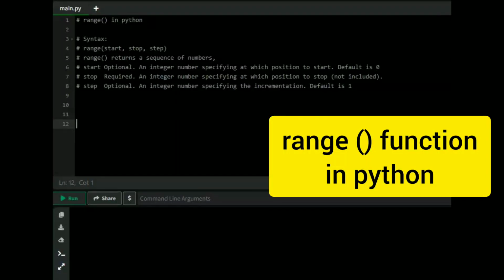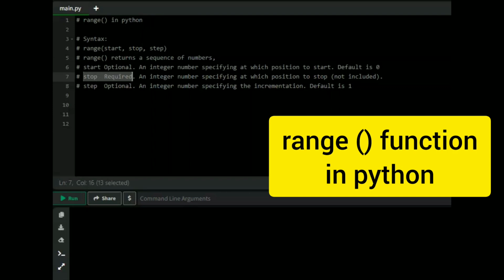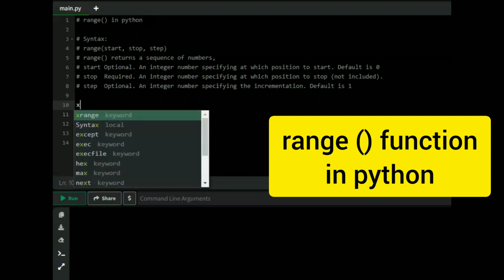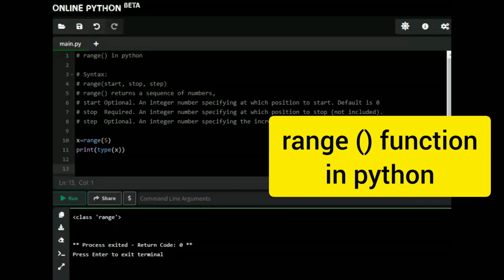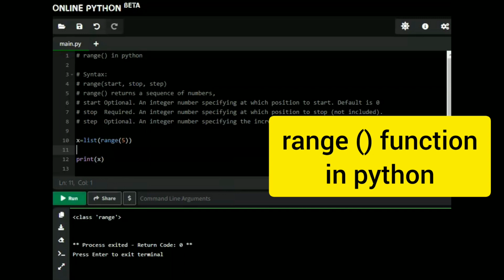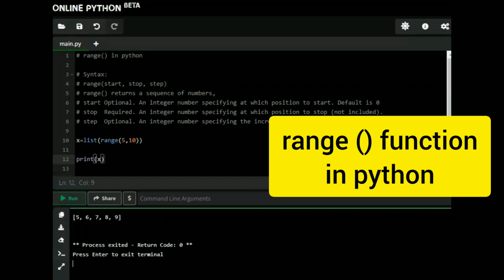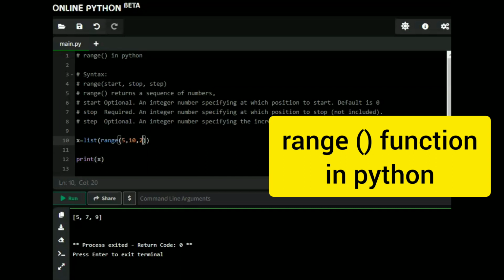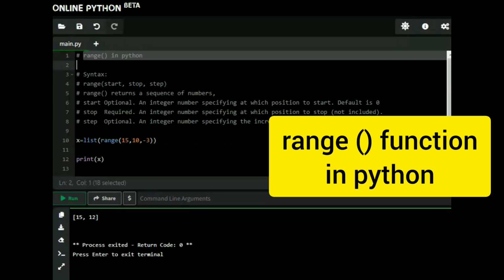range  function in python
python range
how to use range function in python
range in python
reverse range in python
python range()
range function python
python range object
python range example
how to use range() in python
range function with for loop
range function examples
python range function explained